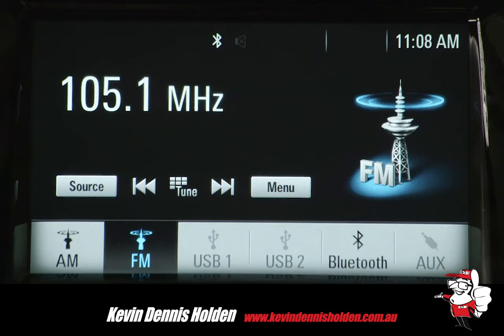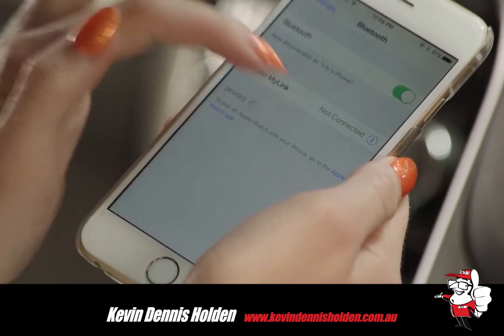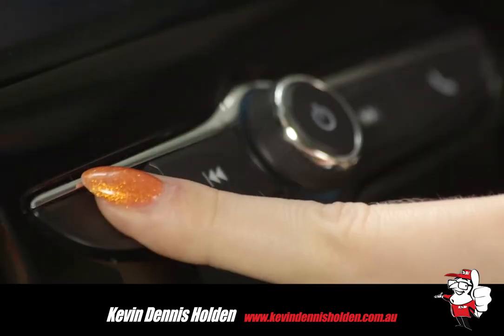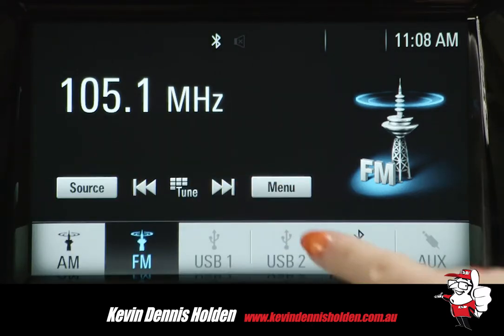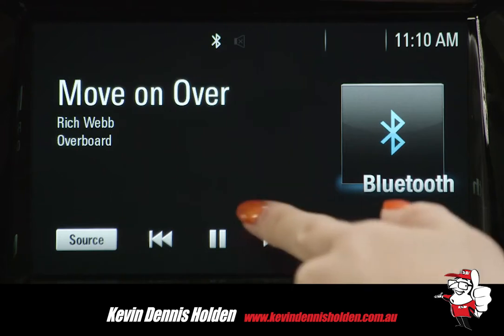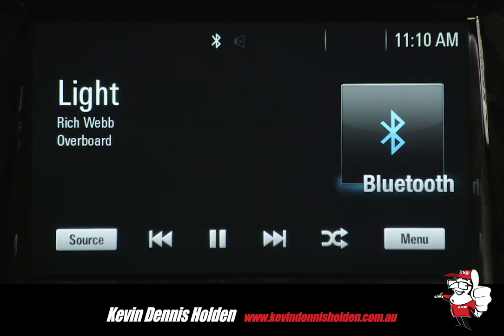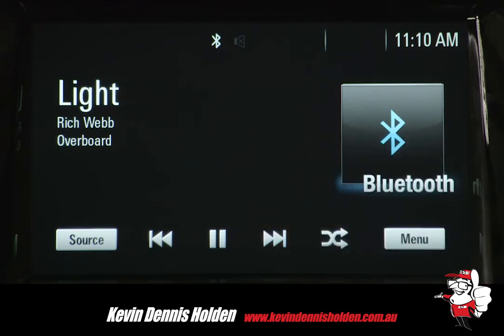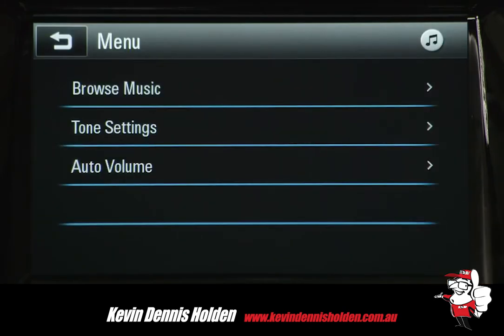How do I stream music from my portable Bluetooth device?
Portable Bluetooth device tutorial to get the most out of your Holden.
For more information on the operations of your Holden, or head down to Kevin Dennis Holden.